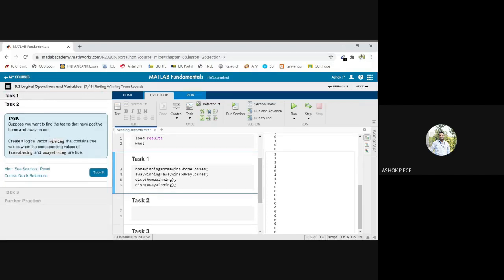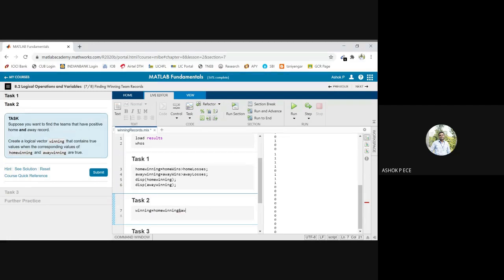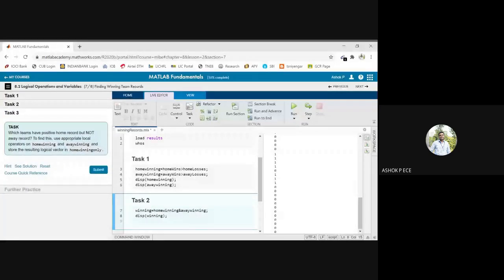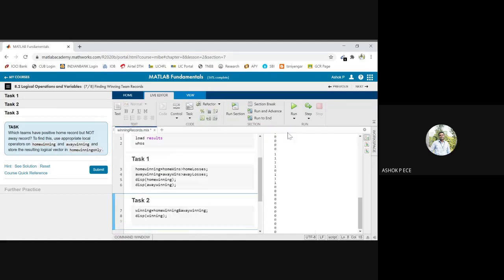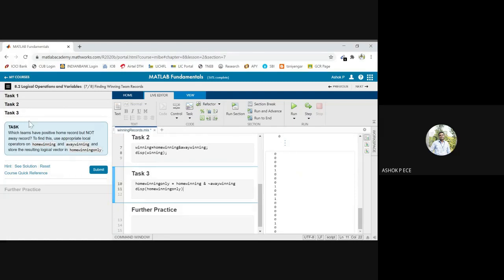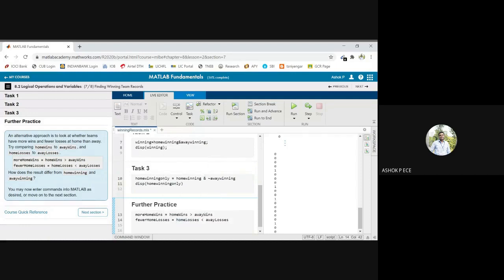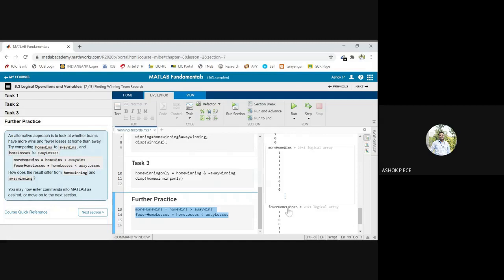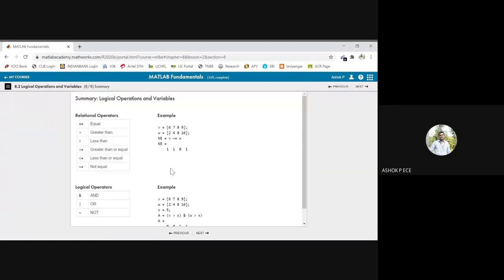CME | Lecture-147 | Working with Operators in MATLAB Part-10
This video clearly explains about working with operators in MATLAB.